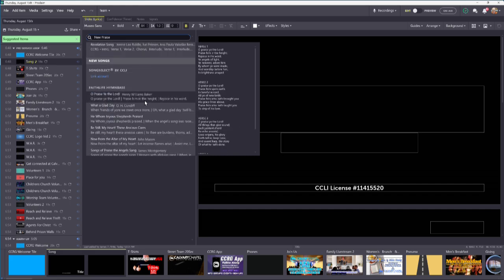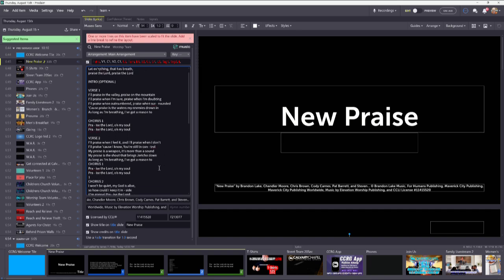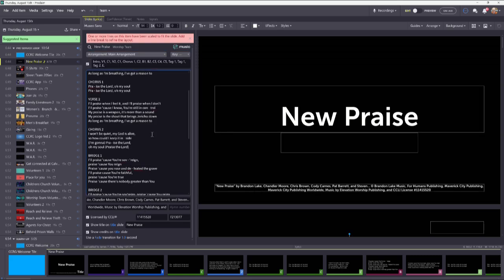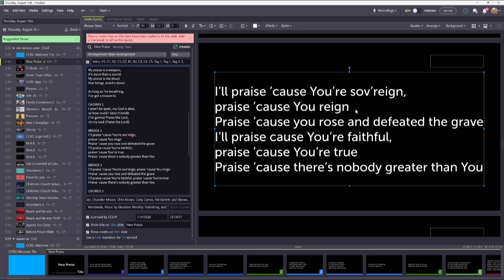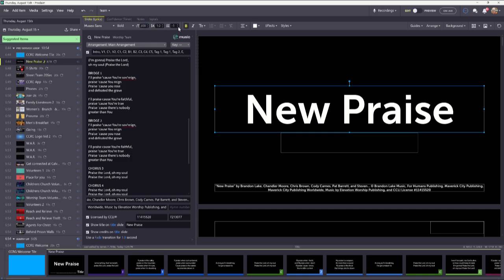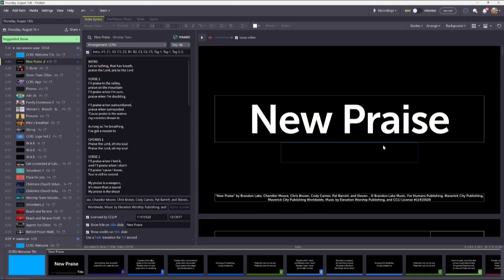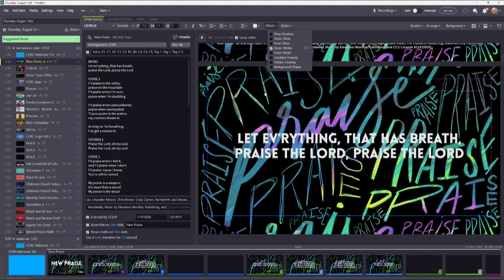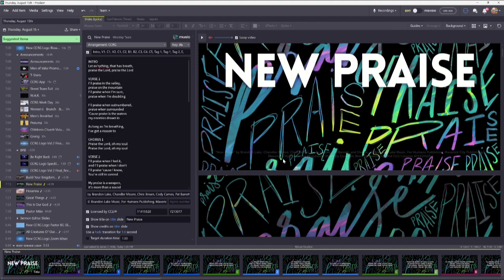Proclaim How To : Adding and Formatting a Song in Proclaim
Instructional Video for Calvary Chapel Redeeming Grace
CCLI Streaming License 20151105